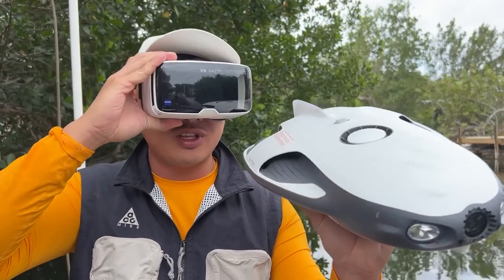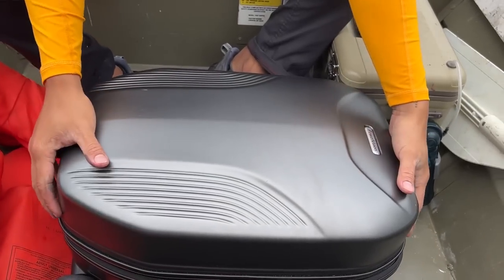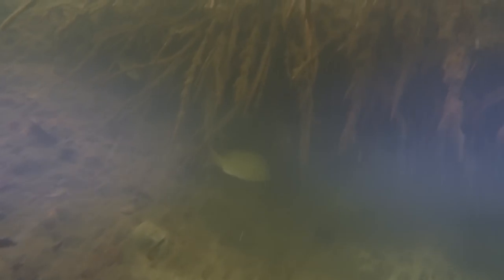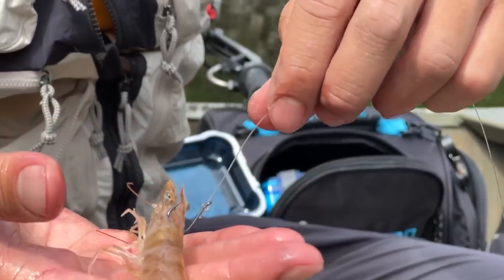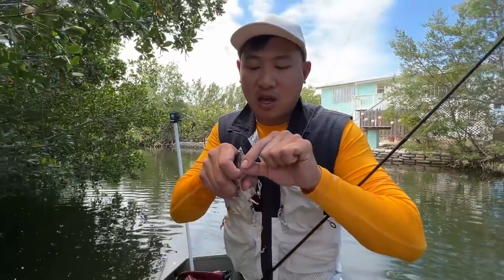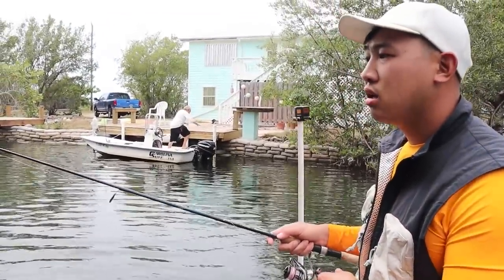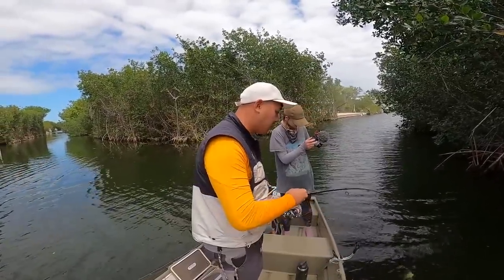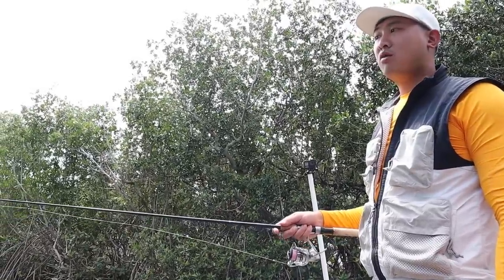Underwater Fishing Drone Finds Hidden Surprise! MUST SEE THIS!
Prepare to be captivated as we embark on an extraordinary fishing expedition with the help of the Power Vision underwater drone! We will dive into the depths of mystery and excitement to uncover a hidden underwater surprise like no other.

Join us as we navigate through the beautiful Florida waters, guided by the eyes of our state-of-the-art underwater drone. We will unveil a world beneath the surface that remains unseen to most anglers. Brace yourself for breathtaking visuals and jaw-dropping encounters with mesmerizing marine life.

But that's not all! As we venture further, our underwater drone uncovers an unexpected spectacle that will leave you in awe and eager to explore the depths yourself.

NEW Build Your Own Bait Bundle!

NEW Pre-Tied Fishing Rigs!

(By signing up via text, you agree to receive recurring automated promotional and personalized marketing text messages (e.g. cart reminders) at the cell number used when signing up. You can always reply STOP to cancel. Msg frequency varies. Msg and data rates may apply.)